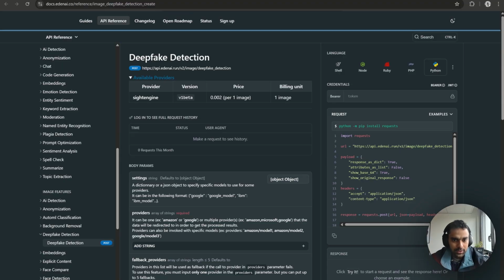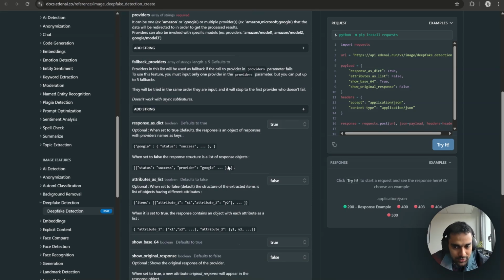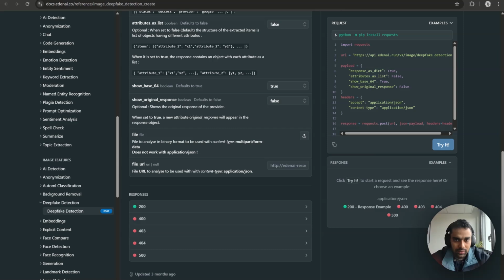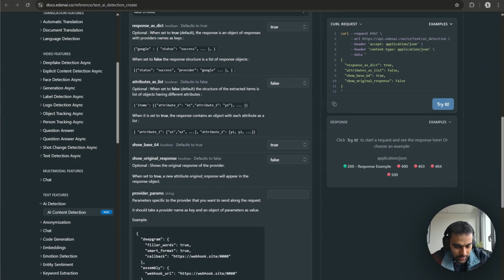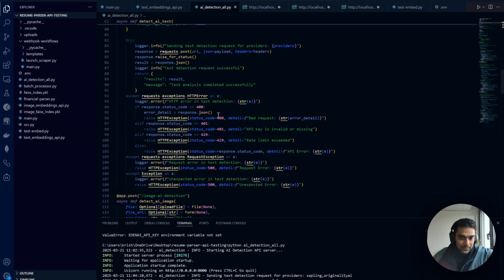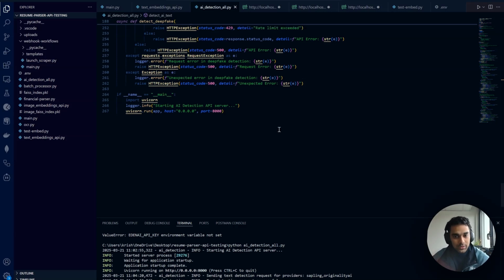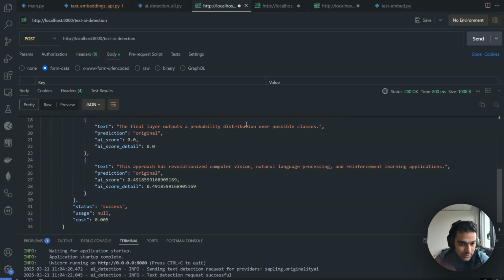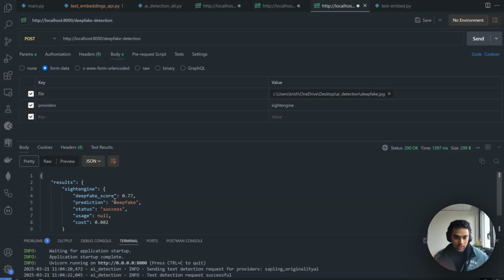How to Detect AI-Generated Content & Deepfakes in Seconds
AI-generated content is everywhere—text, images, and even deepfake videos! How can you tell what’s real and what’s fake?

In this tutorial, our Developer Advocate, Krishna, walks you through Eden AI’s powerful AI detection features to help you analyze and verify content in seconds!

🔍 What you’ll learn:
✅ Text AI Detection – Identify AI-generated text and detect synthetic content.
✅ Image AI Detection – Spot AI-generated images with advanced detection models.
✅ Deepfake Detection – Uncover manipulated videos and AI-generated faces.

📖 Want the code?

📌 Timestamps:
00:00:00 - Introduction to AI Detection
00:02:00 - Deepfake Detection Parameters
00:05:30 - AI Content Detection Parameters
00:06:50 - Build your AI Detection Project
00:12:20 - Final Thoughts